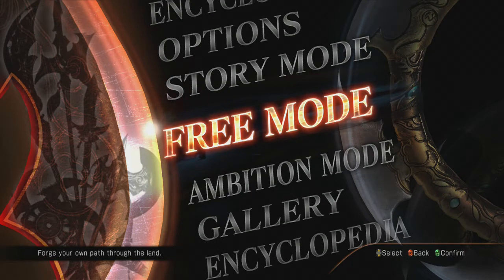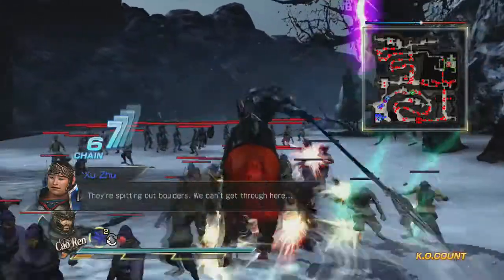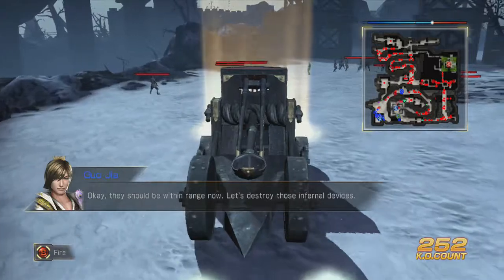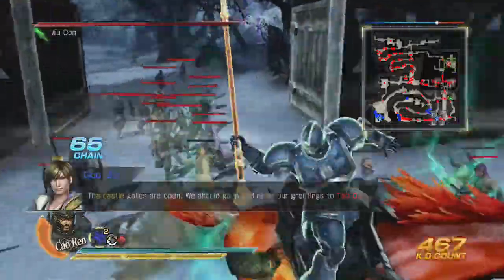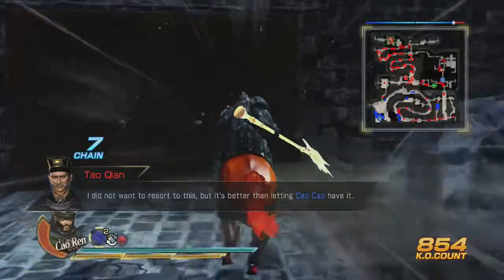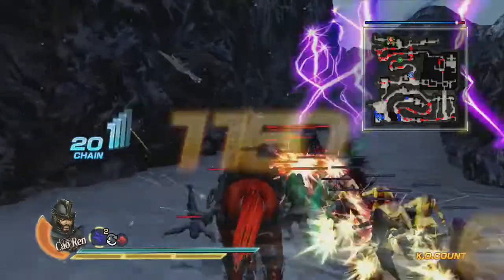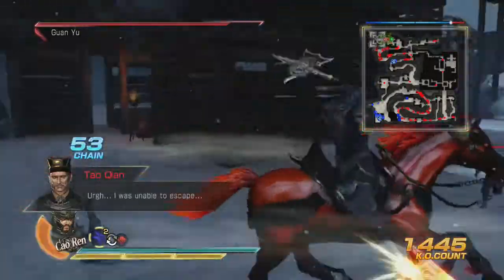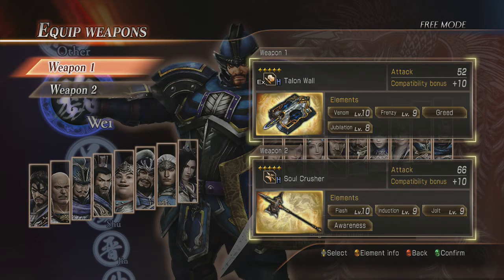Dynasty Warriors 8: Cao Ren's Secret 5th Weapon Guide